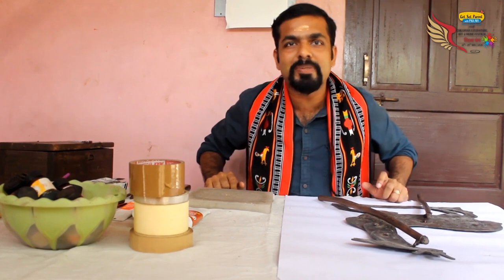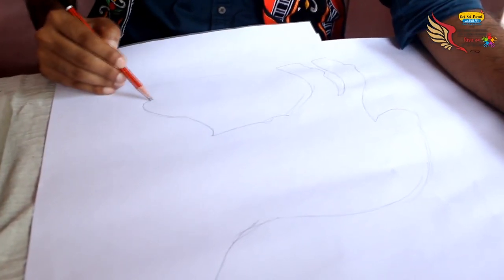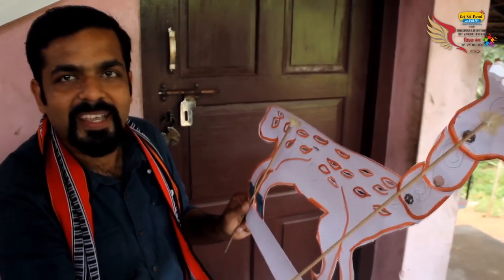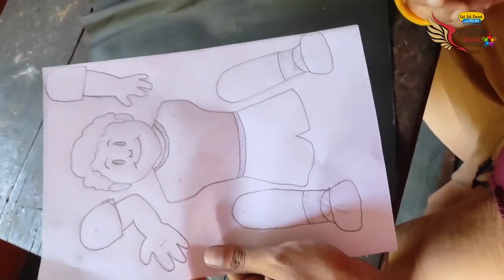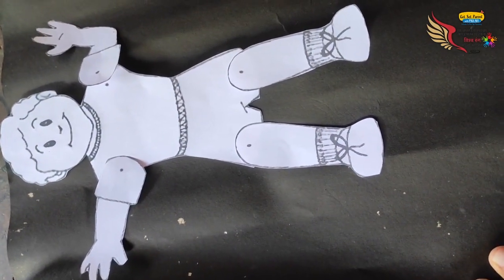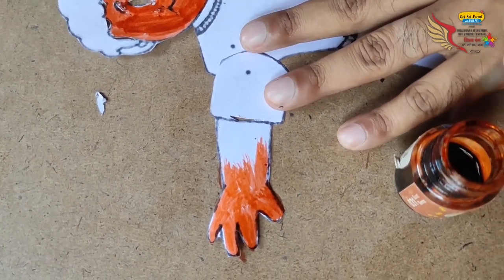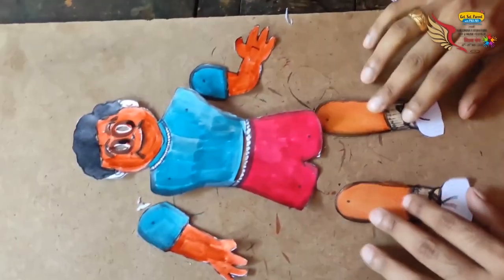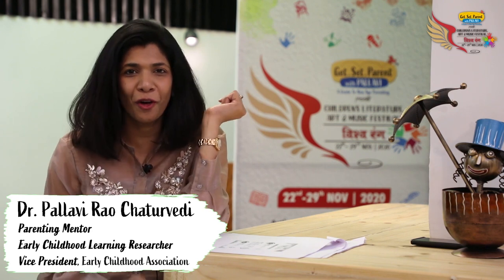Puppet creation workshop by Tholpavakoothu Puppet Centre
Just the dose of creativity you and your kids need today! This puppet creation workshop by Tholpavakoothu Puppet Centre will leave you in awe.
Don't miss this exciting session at GetSetParent Children’s Literature, Art, and Music Festival in association with VishwarangLIVE.